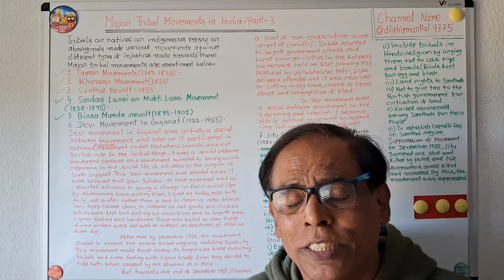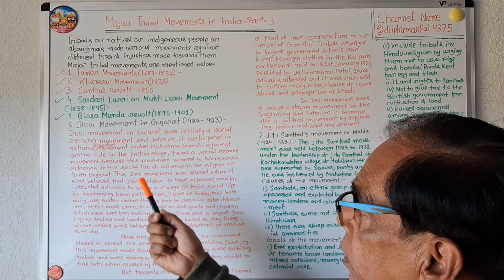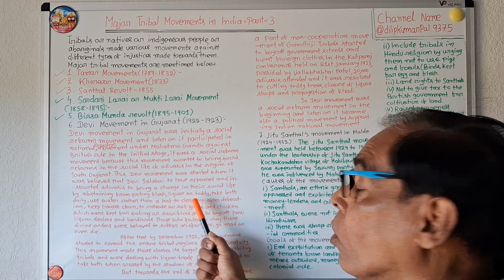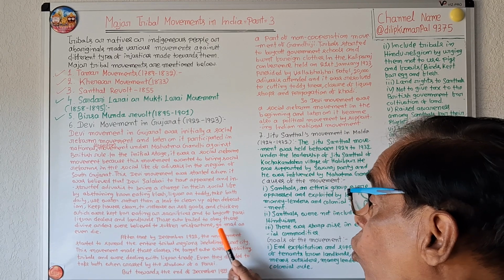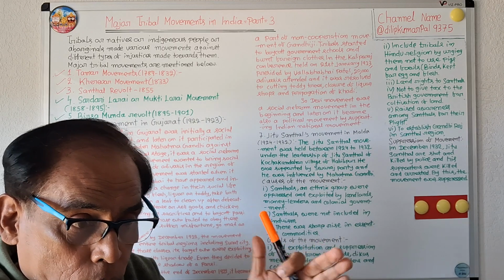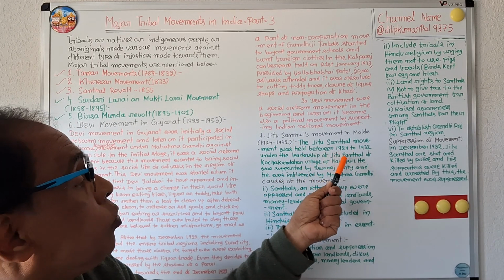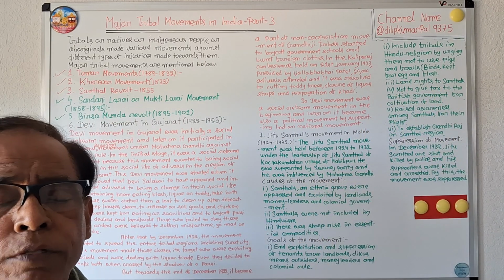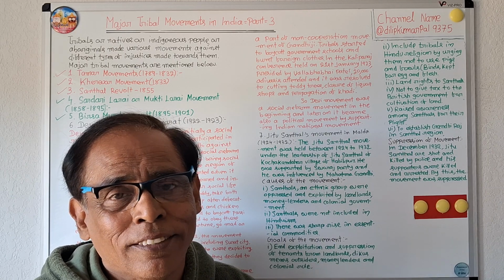779)MajorTribal movements=part=3(+3 5th Sem+DSE-2)